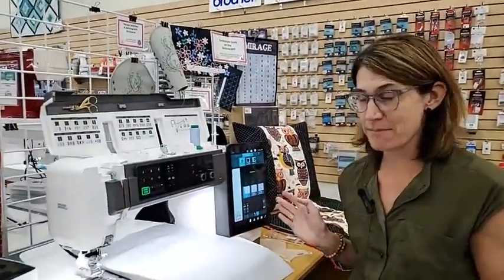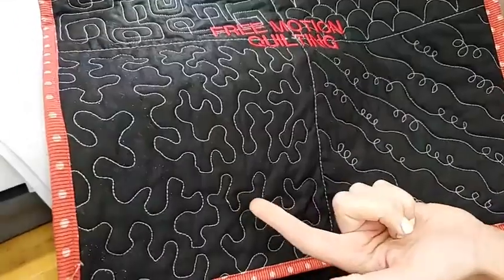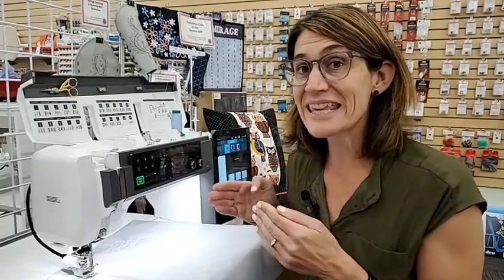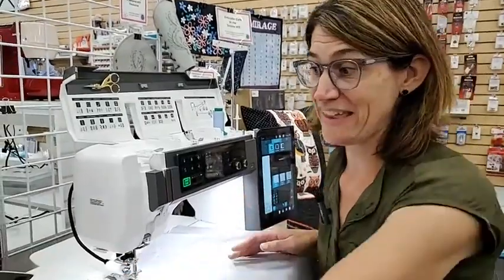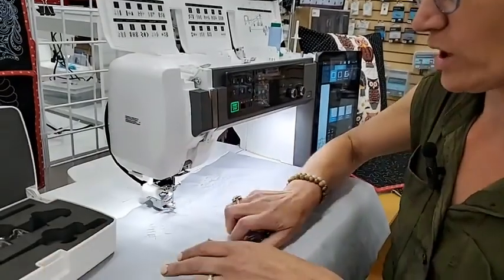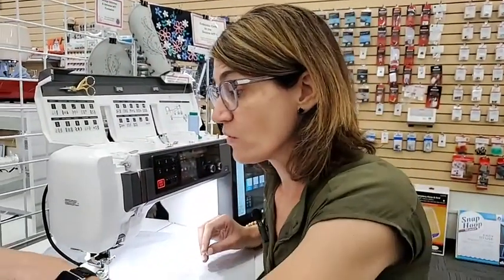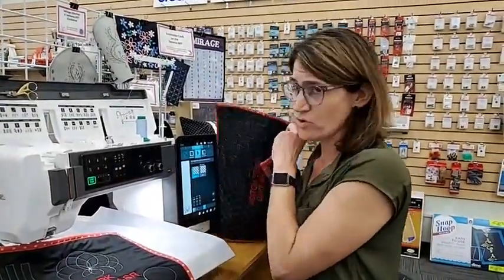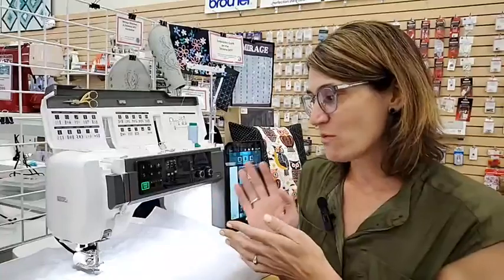How Do I Use a Stitch Regulator to Help My Quilting?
Do you know what stitch regulation is? Have you ever used a stitch regulator for quilting? Do you know why you might want to use one on your quilting projects?

Carmen is here to show you how this amazing technology can help improve your quilting results, whether you're free-motion quilting or using quilting templates.

This is part of our "How Do I" Creative Series, which is live on Facebook every Tuesday at 10:00 AM Pacific Time